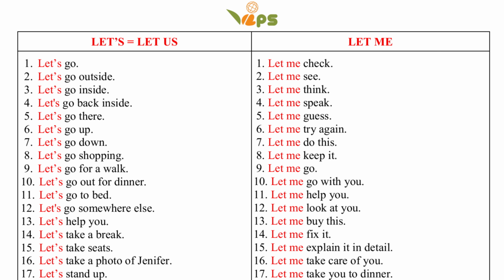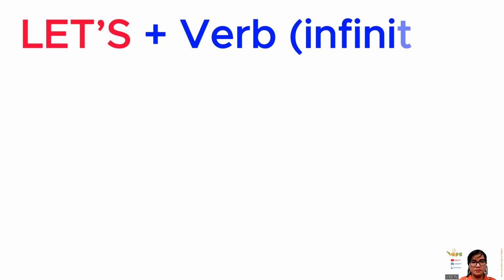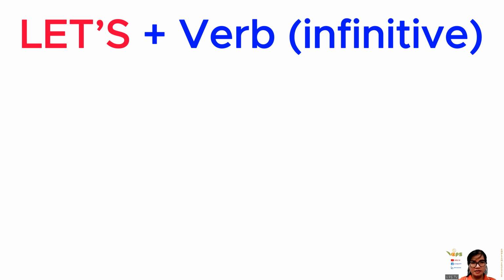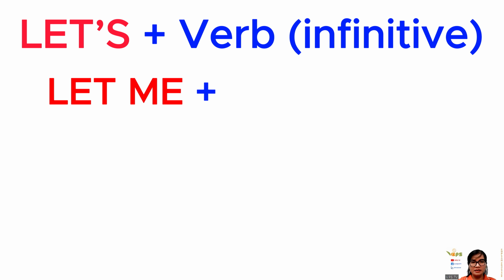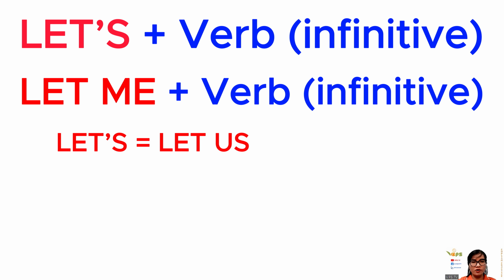75 Sentences Practice with LET'S & LET ME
01:03: Let's ...
07:18: Let me ...